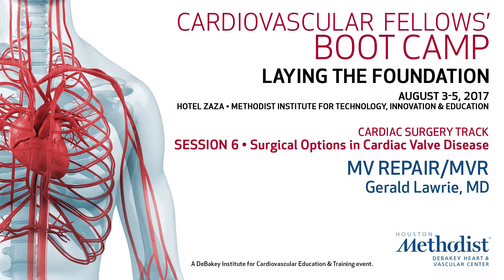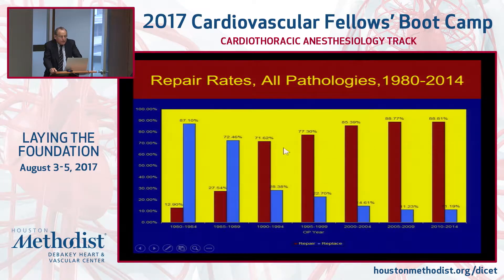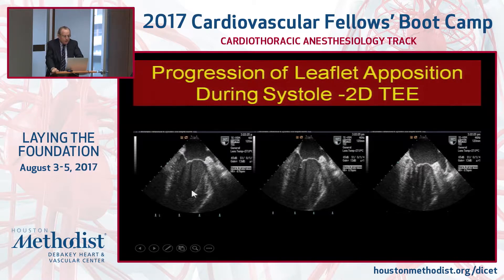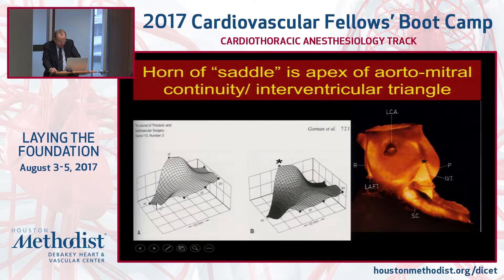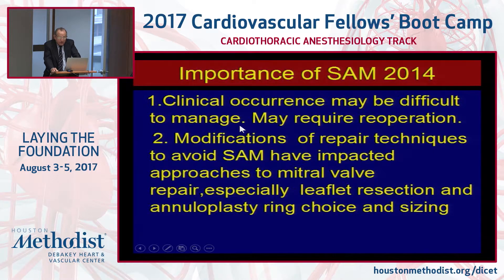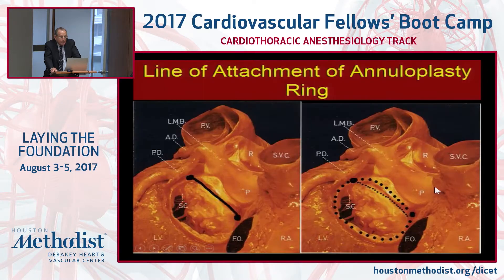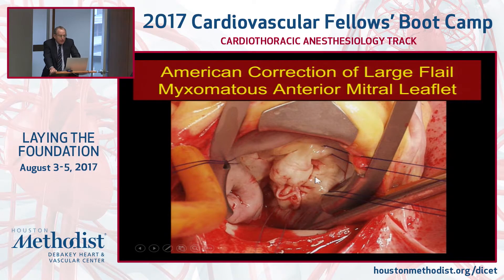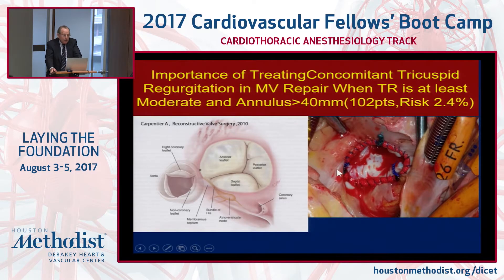MV Repair MVR (Gerald Lawrie, MD)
SESSION 6 ▪ Surgical Options in Cardiac Valve Disease